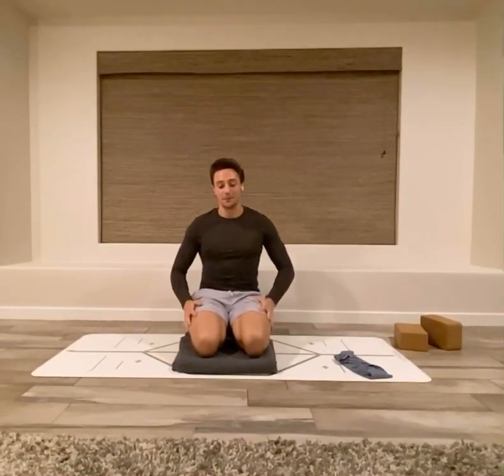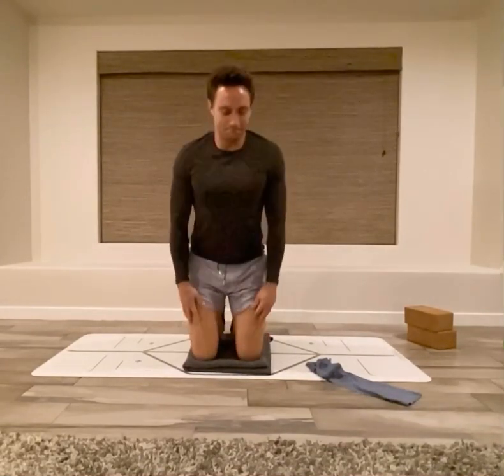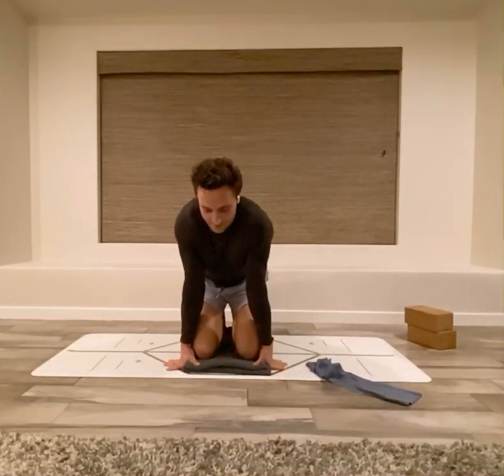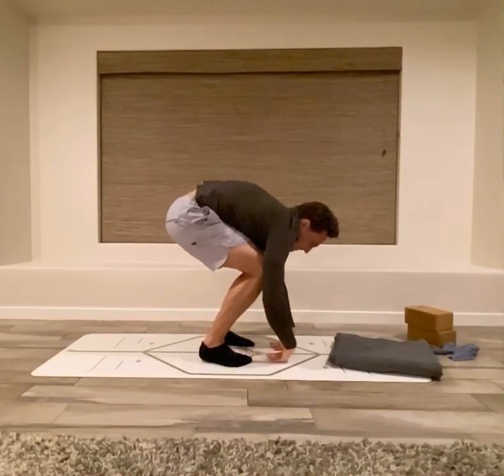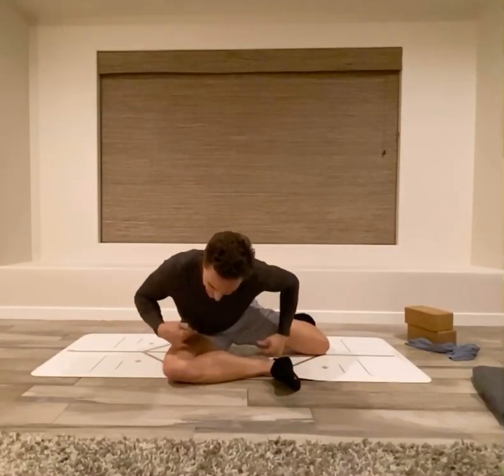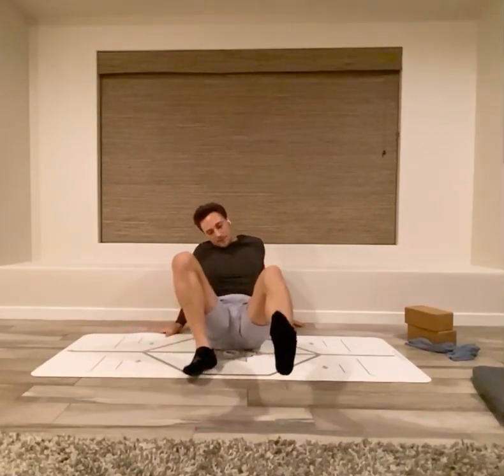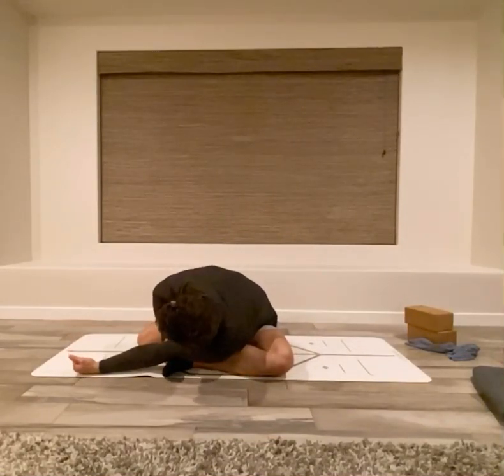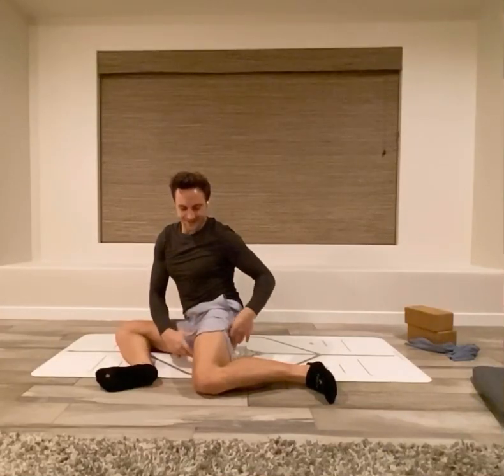Warmup!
Home Full Body Foundation Program! Day 1 Warmup includes box breathing and focus on legs and hip mobility. Next video is the workout!